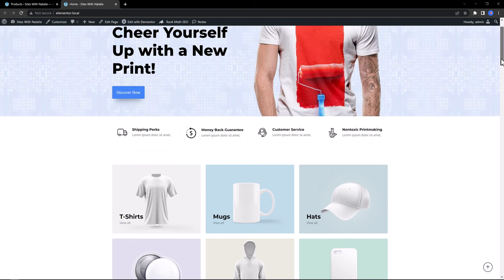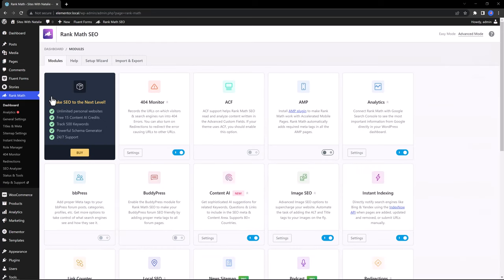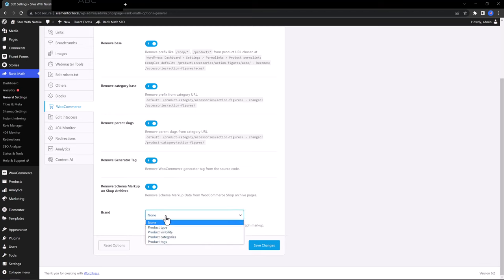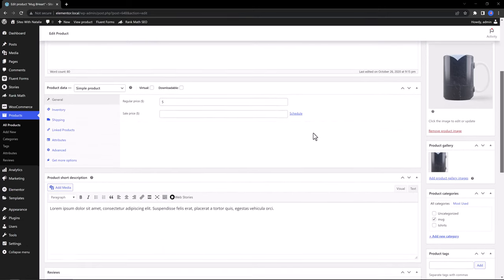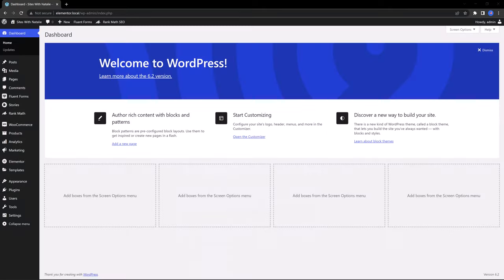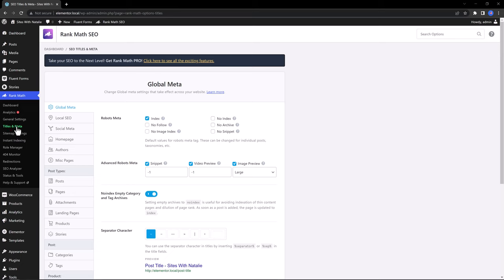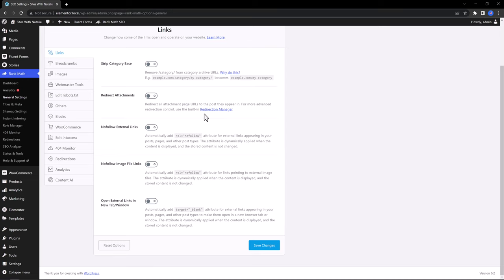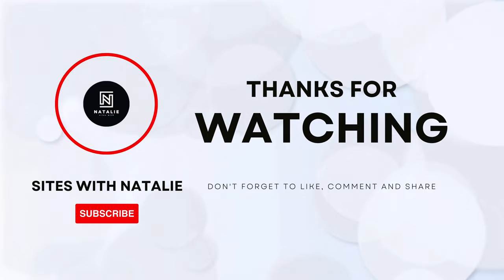8 Easy Steps To Optimize SEO Woocommerce Category Page Using Rank Math!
📩 Want More WordPress Tips? Join my free newsletter!

Are you struggling to optimize your WooCommerce category page for SEO? Look no further than the Rank Math Plugin! In this video, we'll show you 8 simple steps to optimize your WooCommerce category page with Rank Math Plugin, and improve your online marketing efforts.

First, we'll walk you through installing and activating the Rank Math Plugin on your WordPress site. Then, we'll guide you through the process of configuring Rank Math settings to optimize your SEO. Next, we'll show you how to set up SEO for your WooCommerce categories using Rank Math Plugin, and customize category page titles and descriptions.

But that's not all! We'll also cover how to optimize category page content for SEO, using the content analysis feature in Rank Math Plugin. And finally, we'll give you some tips for monitoring and analyzing your category page performance with Rank Math Plugin.

By the end of this video, you'll have a complete understanding of how to optimize your WooCommerce category page with Rank Math Plugin, and improve your online marketing efforts. Don't miss out on these valuable insights!

There's no additional cost for you, so I can keep bringing you more free tutorials like this. I appreciate all the support very much.